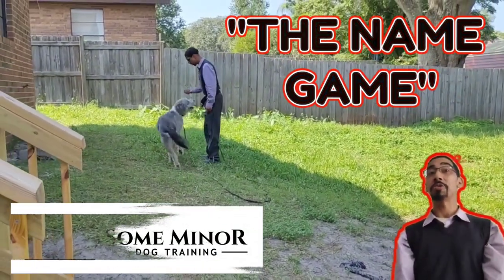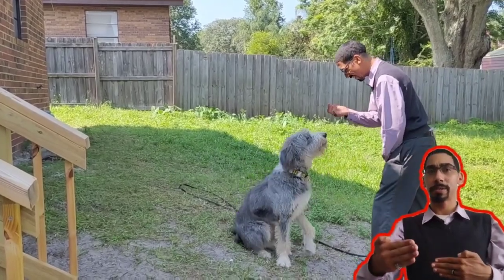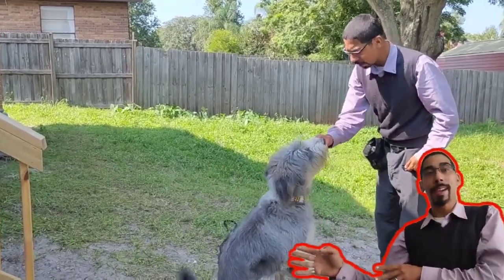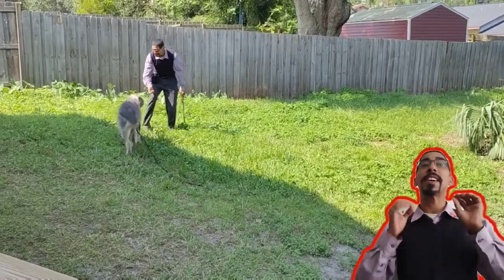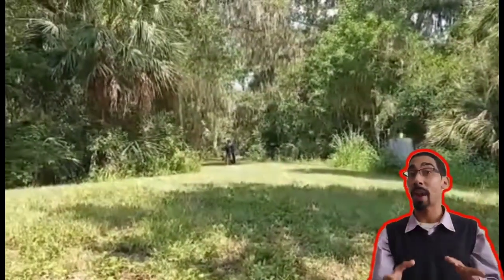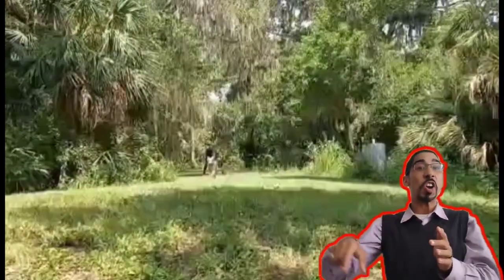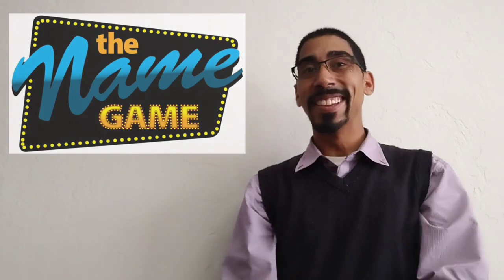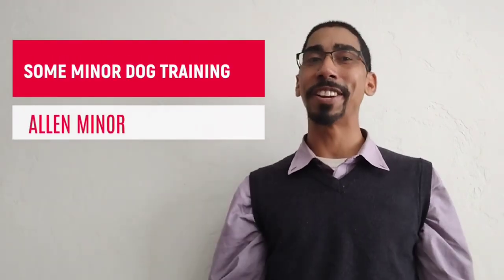Level Up Your Dog's RECALL and FOCUS with 'The Name Game' Technique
In this dog training video, we go over how to use "The Name Game" to improve the recall command. Have you ever struggled with getting your dog or puppy's attention, especially when they're engrossed in their favorite activities? We've got you covered!

In this thrilling training game, you'll discover how to establish an unbreakable bond between you and your furry pal. Using their name as the key, you'll witness the magic unfold as your dog learns to respond swiftly and eagerly every time you call their name.

Not only will this game enhance your dog's recall capabilities, but it will also boost their overall obedience and strengthen the bond you share with them. Get ready for endless moments of joy and a more harmonious relationship with your four-legged companion!

At our channel, we strive to provide top-notch canine training techniques that are both effective and enjoyable. Our team of experts is committed to helping you unlock your dog's full potential. So, join us on this exciting journey and let's transform your dog's recall skills with "The Name Game for Dog Recall!"